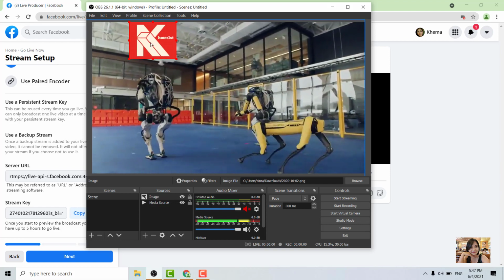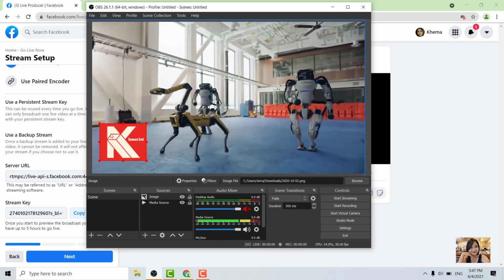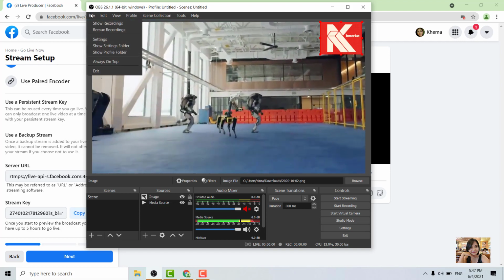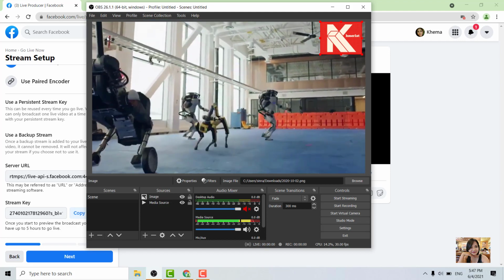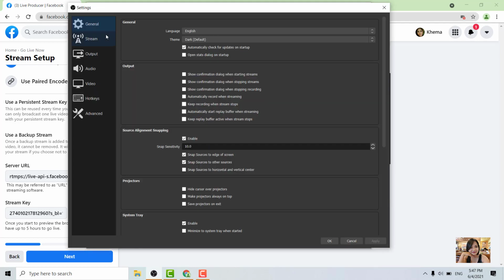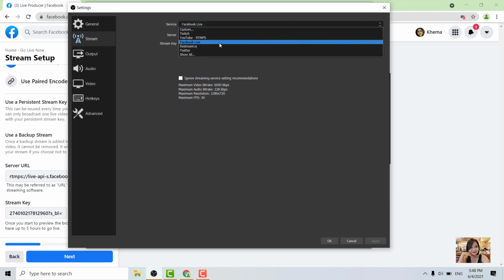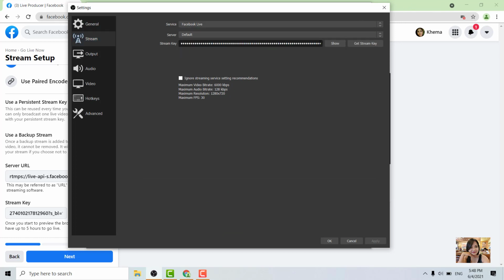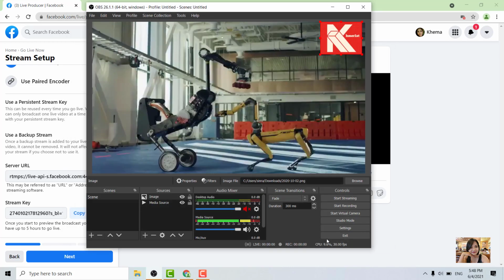How To Stream On Facebook With OBS - EASY TUTORIAL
How to Live Stream on Facebook using OBS (Open Broadcast Software) From Your Computer